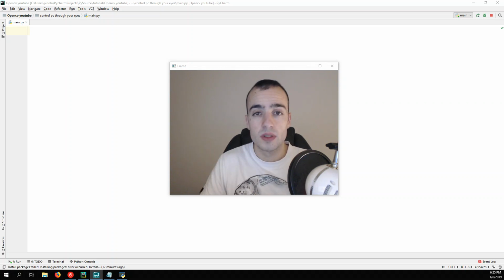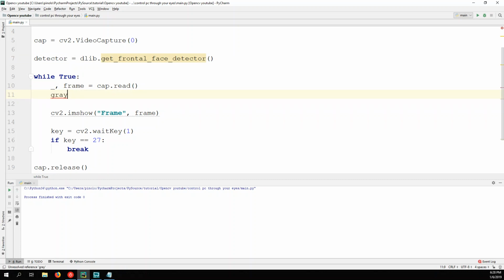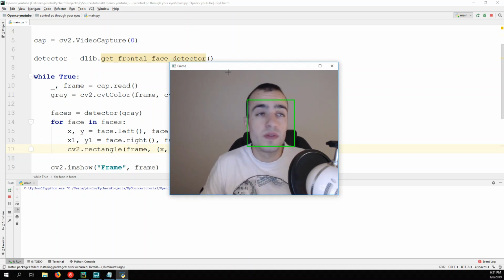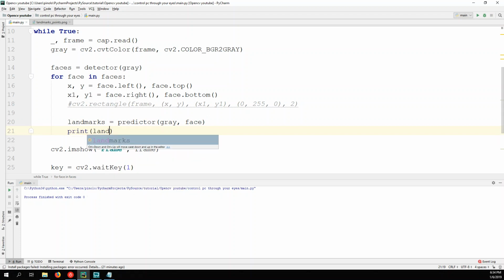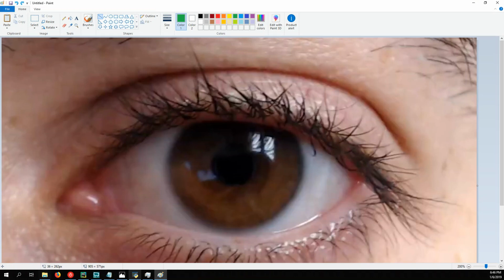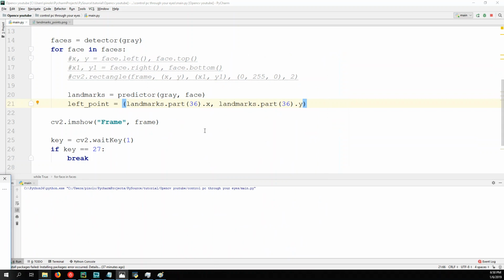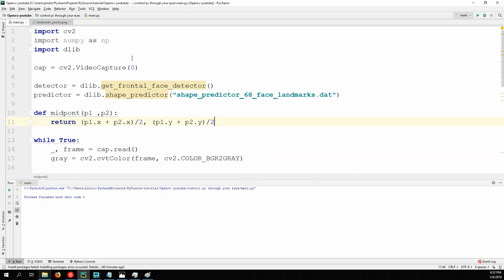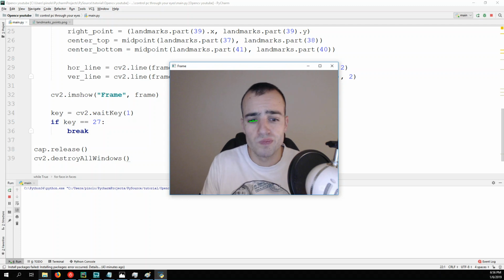Eye detection - Gaze controlled keyboard with Python and Opencv p.1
In this new video series “Gaze controlled keyboard” we’re going to create and app to control the keyboard trough our eyes using Python with Opencv, completely from scratch.